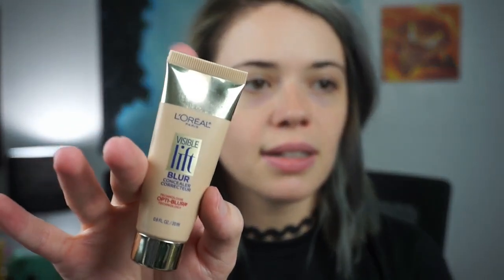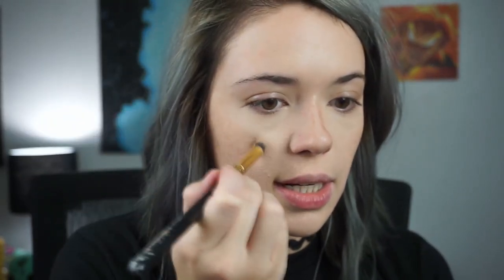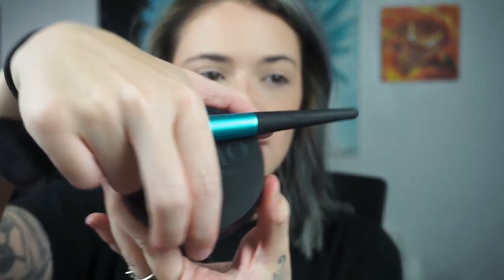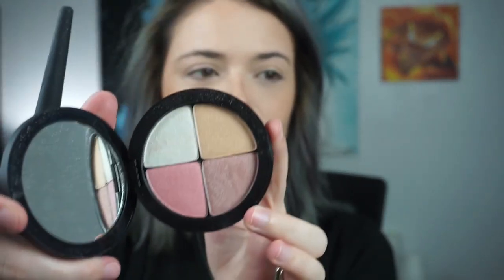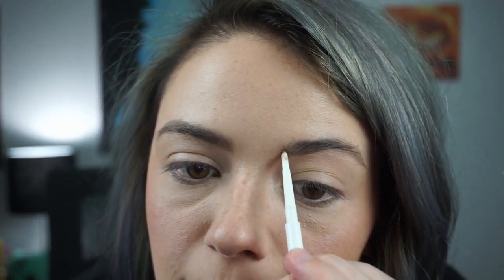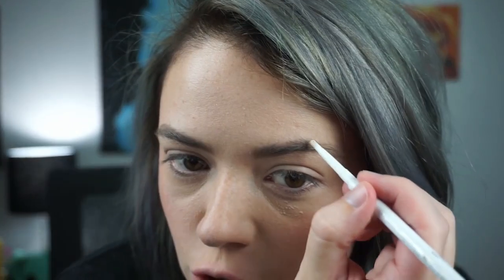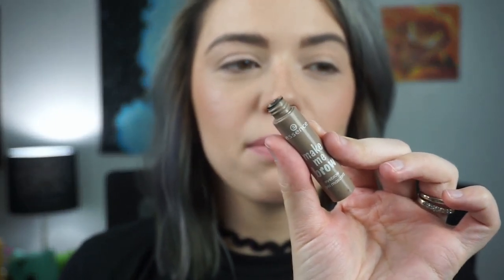How To Wear Black Lipstick Makeup Tutorial!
Hey Guys! This is my helpful tutorial on how to wear a black lip! Obviously, you can wear black lipstick however you want, but this is how I usually wear it! Do whatever makes you feel beautiful! I hope this video was helpful! See y'all next time!

Be sure to check out our Twitch Channel where we create these looks live!

Fultondale, AL 35068